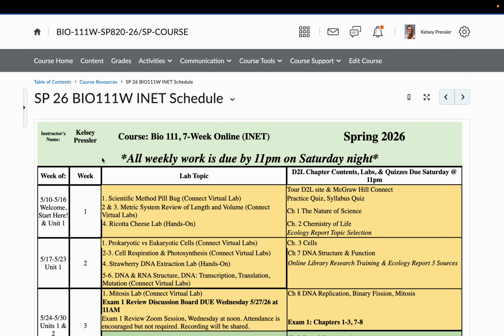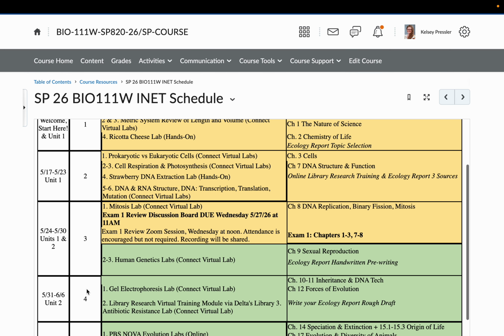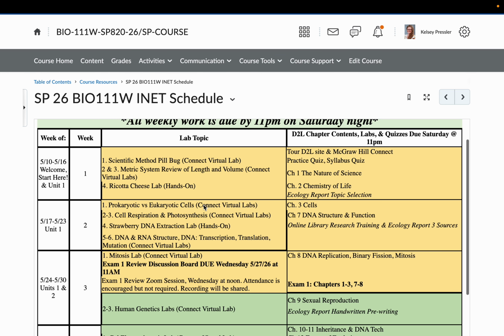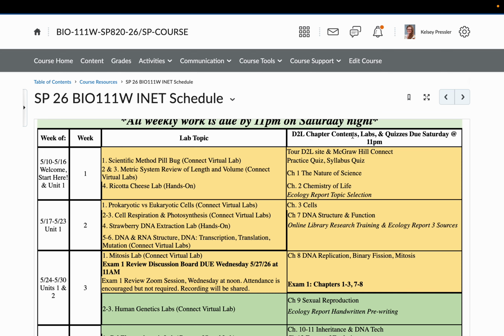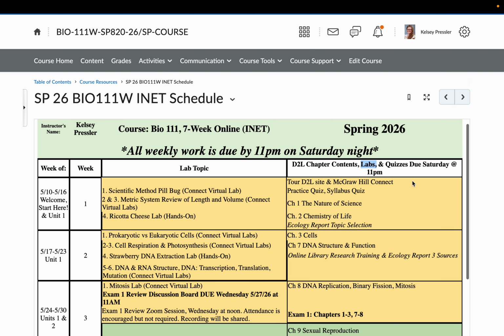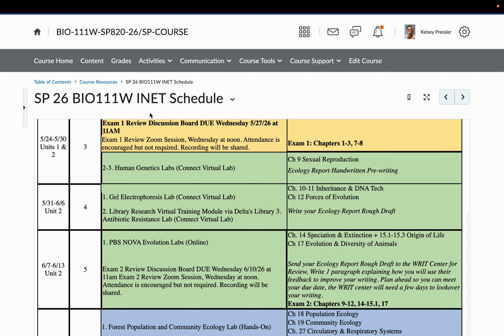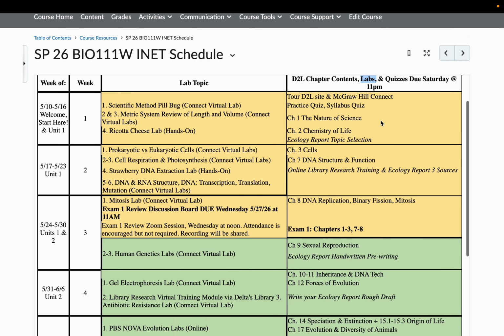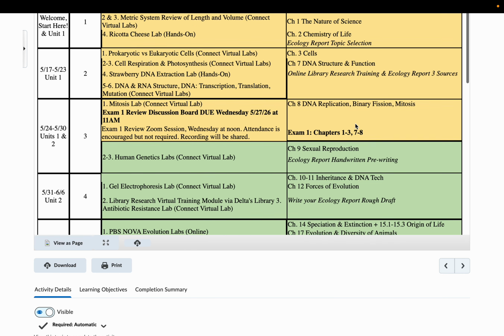How to Interpret Your Schedule Video #3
In this video I will walk you through how to you use your course schedule so that you always know what you should be working on each week and when things are due.  This is Welcome Video #3 of 4.